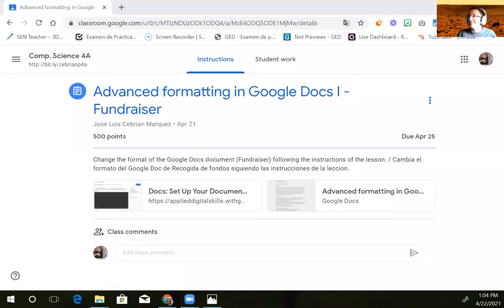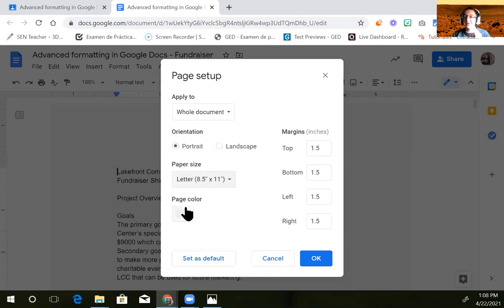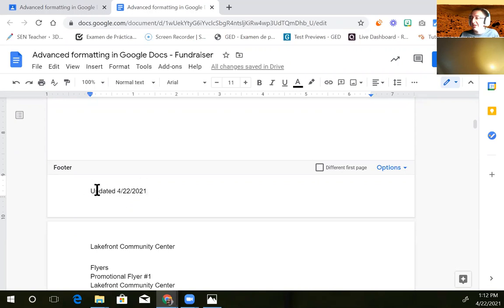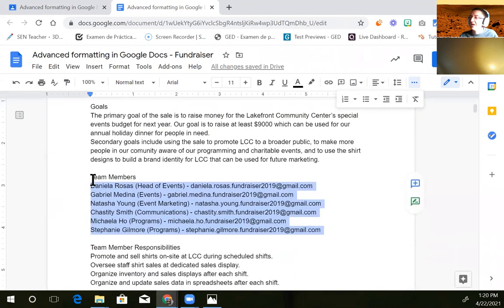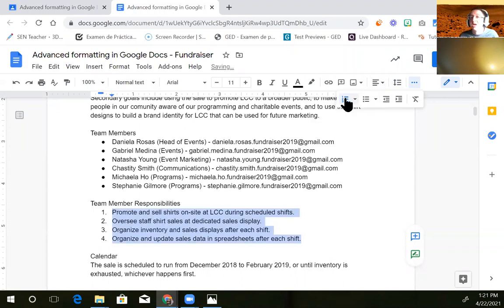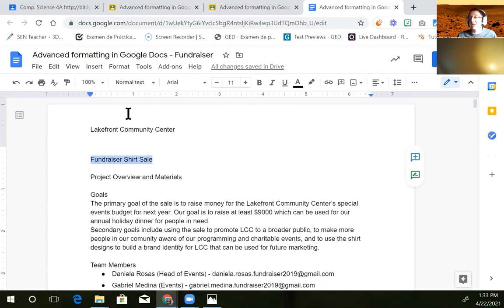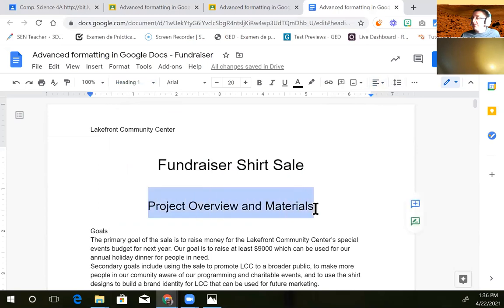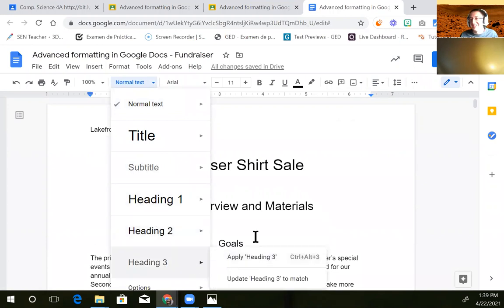How to do Advanced formatting in Google Docs I